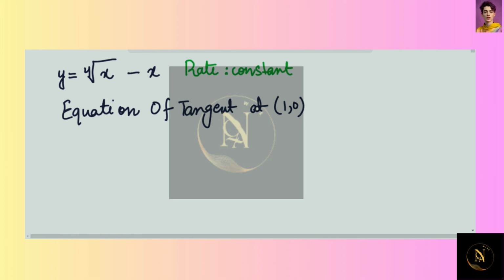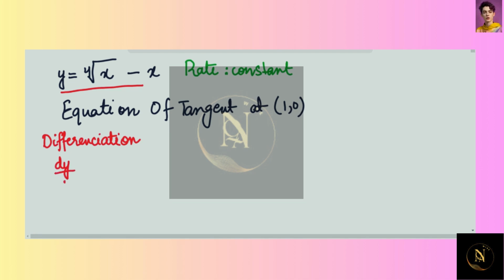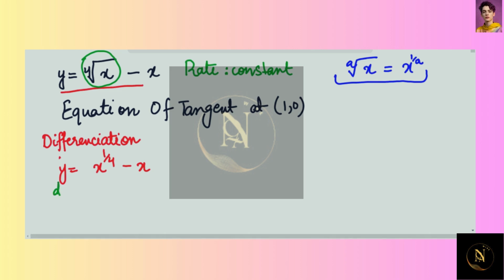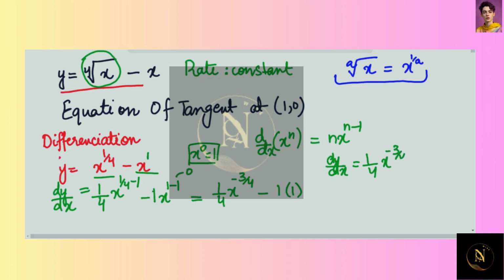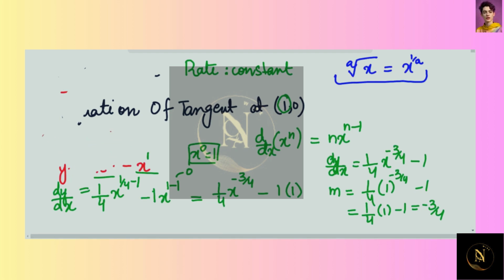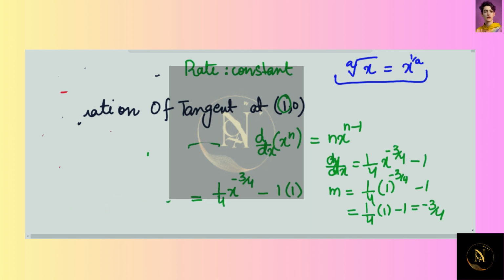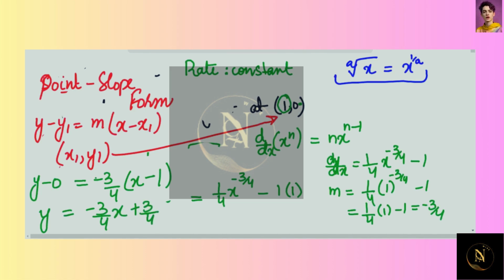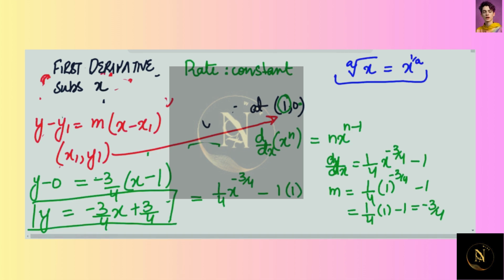Find an equation of the tangent line to the curve at the given point 4